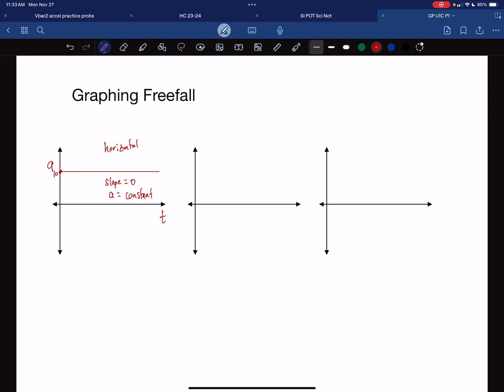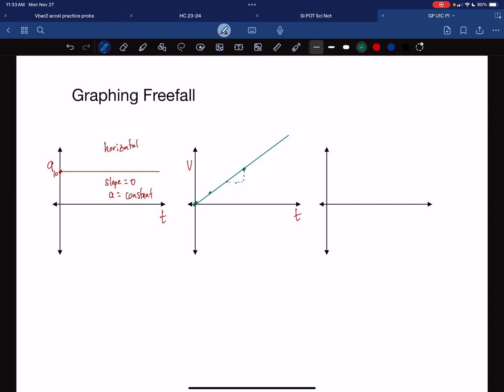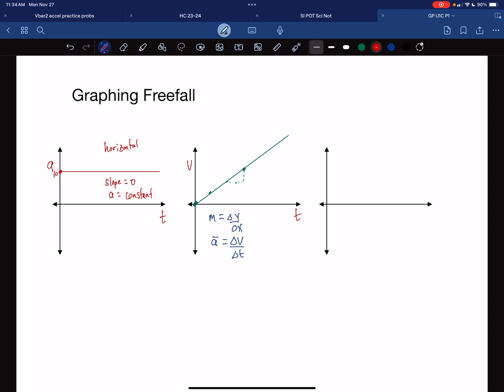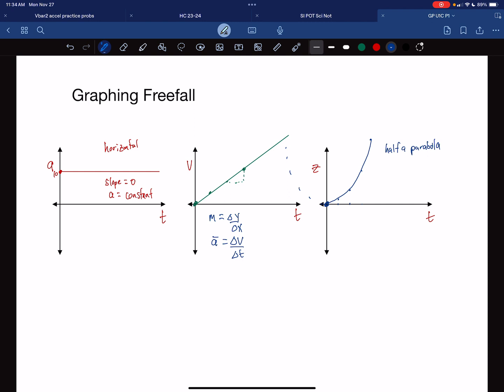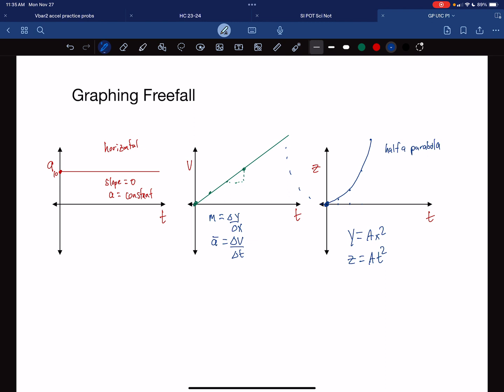FFall drop graphs